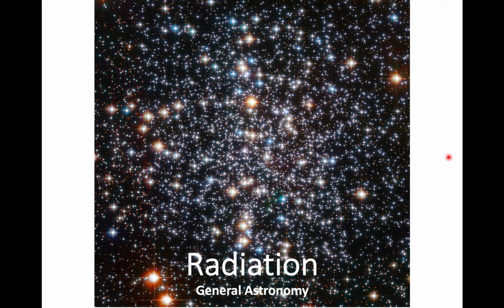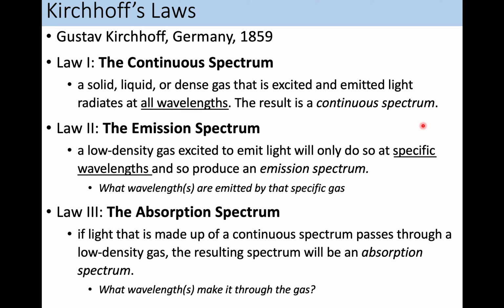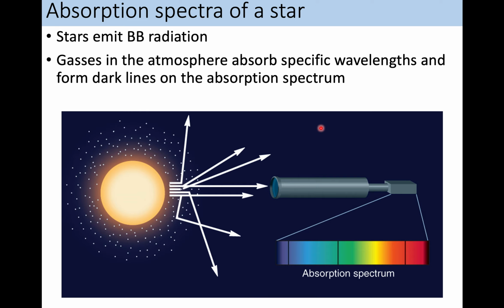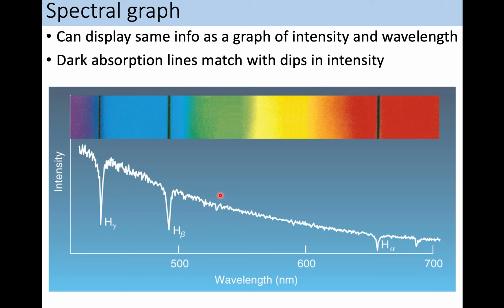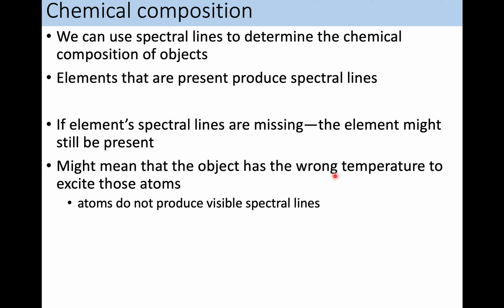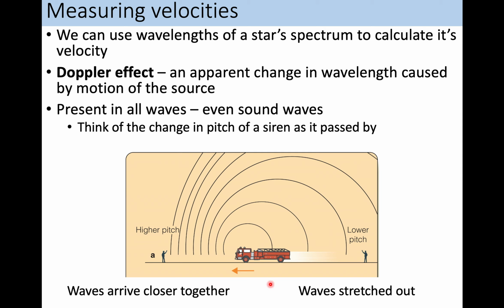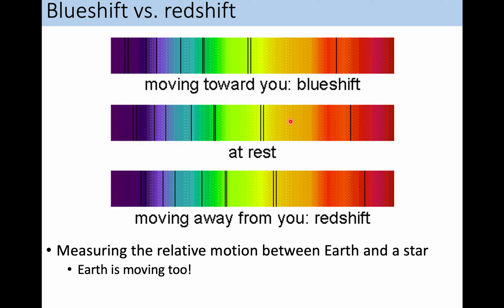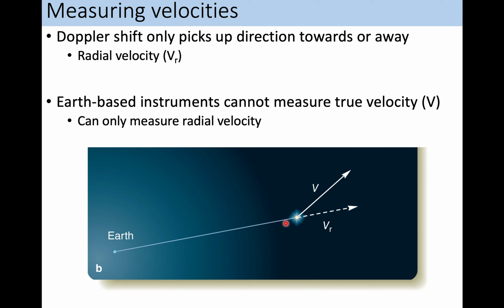Saddleback College ASTR20 - Week 5, pt.3